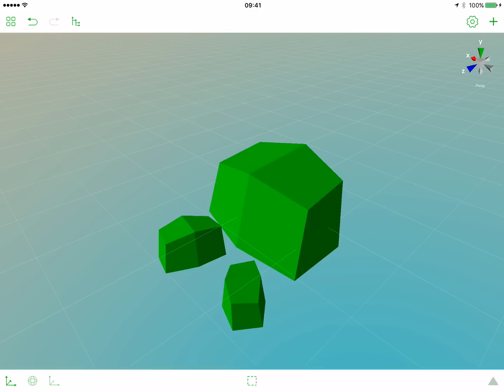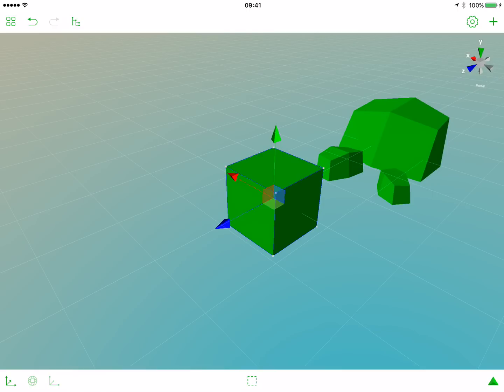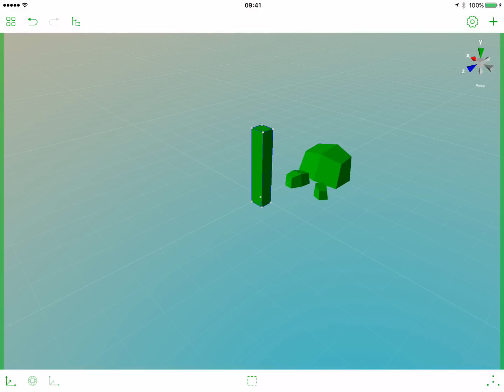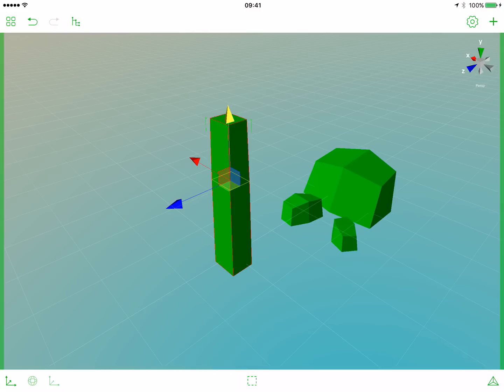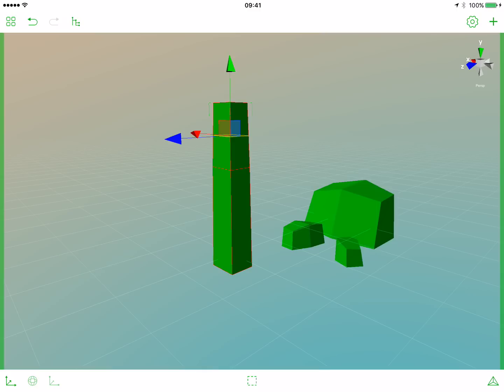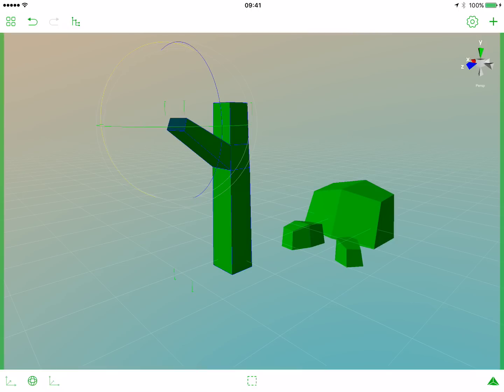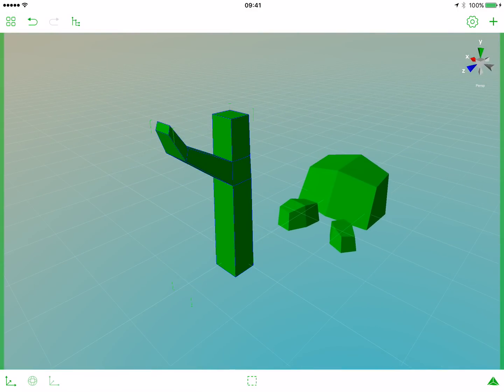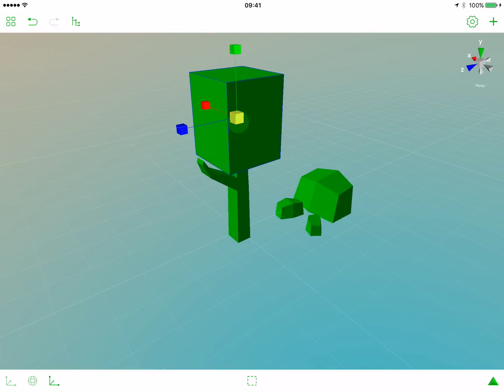Learn 3D Modeling on iPad. A1 Lesson 4: Creating low poly tree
Also please leave a thumb up if you liked this video!

Step up your polygonal modeling skills and learn how to extrude polygons. Create a simple polygonal tree!